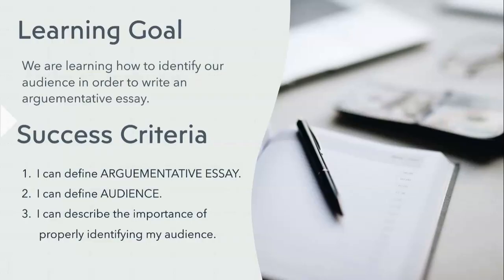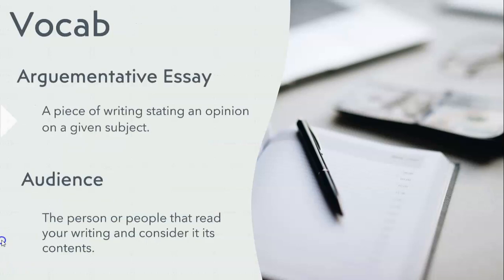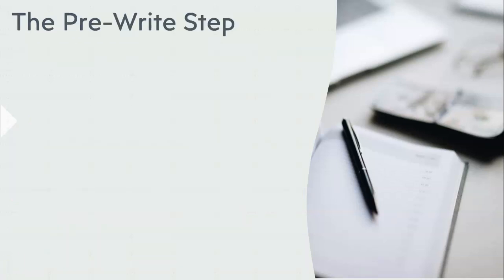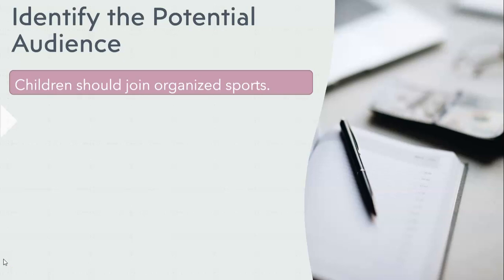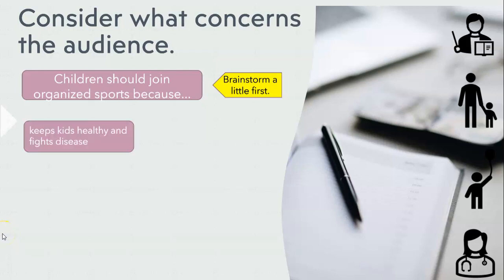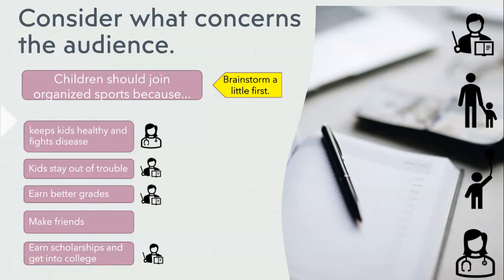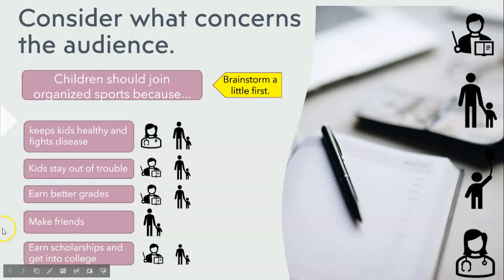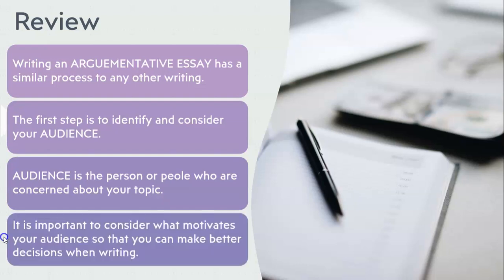Writing to your audience